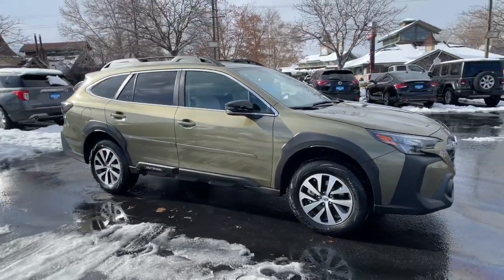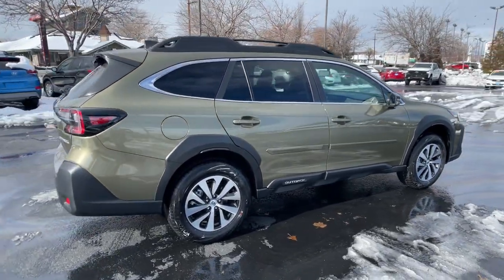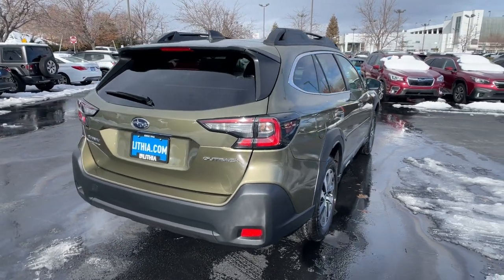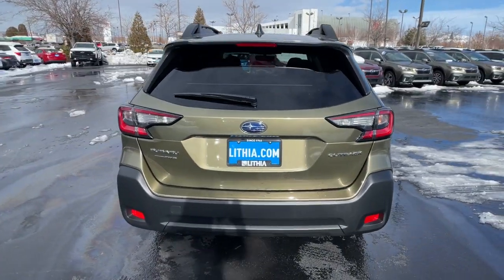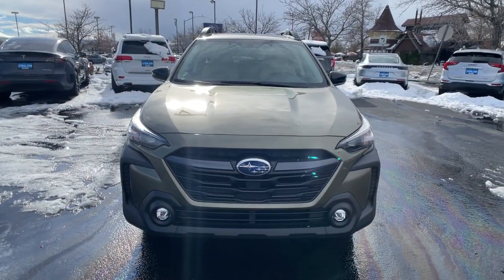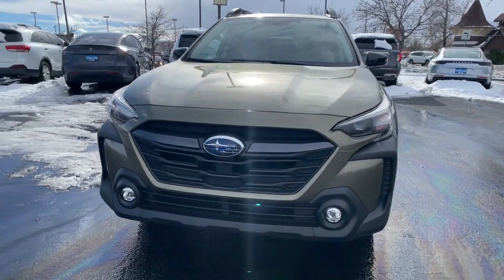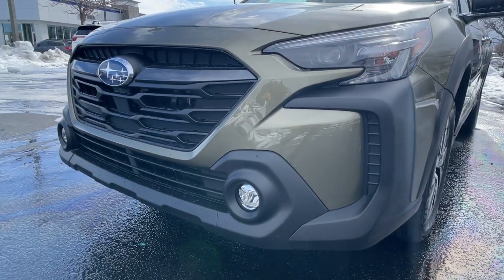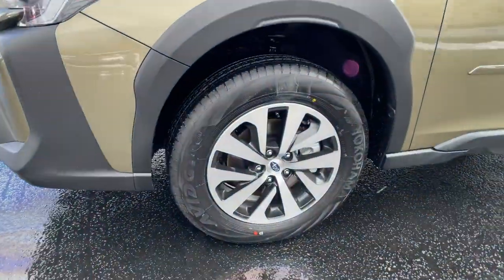2023 Subaru Outback Northern Nevada, Reno, Lake Tahoe, Carson City, Roseville, NV P3155415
Green New 2023 Subaru Outback Premium CVT available at Lithia Subaru of Reno in Northern Nevada. Servicing the Reno, Lake Tahoe, Carson City, and Roseville, NV area.

Heated Seats Lane Keeping Assist Brake Actuated Limited Slip Differential Smart Device Integration Dual Zone A/C Onboard Communications System iPod/MP3 Input. Premium trim. FUEL EFFICIENT 32 MPG Hwy/26 MPG City! CLICK NOW! KEY FEATURES INCLUDE: All Wheel Drive Heated Driver Seat Back-Up Camera Satellite Radio iPod/MP3 Input Onboard Communications System Aluminum Wheels Dual Zone A/C Apple CarPlay Smart Device Integration Brake Actuated Limited Slip Differential Lane Keeping Assist Heated Seats Rear Spoiler MP3 Player Keyless Entry Privacy Glass Steering Wheel Controls. EXPERTS ARE SAYING: Great Gas Mileage: 32 MPG Hwy. BUY FROM AN AWARD WINNING DEALER: At Lithia Reno Subaru youll get a great vehicle at a great price with the experience and dedication of our team behind you throughout the purchasing process and the duration of your ownership of your Subaru automobile. Our service to you does not end at the sale. Call us anytime with questions. Our entire team at Lithia Reno Subaru is here to help. If youre looking to purchase from a dealership dedicated to its customers come by Lithia Reno Subaru and experience our service for yourself! Price does not include $449 Dealer doc fee taxes and license fees. Price contains all applicable dealer incentives and non-limited factory rebates. You may qualify for additional rebates; see dealer for details.